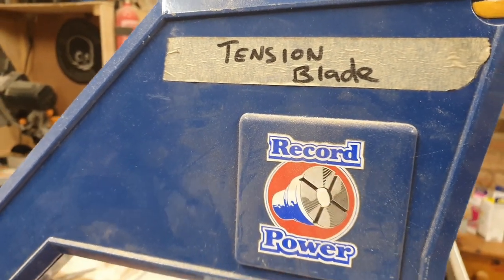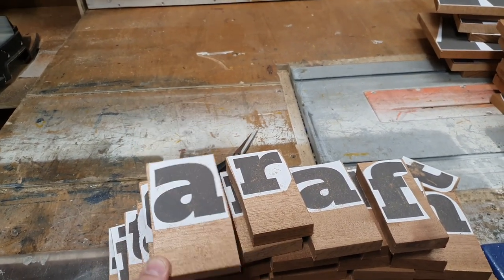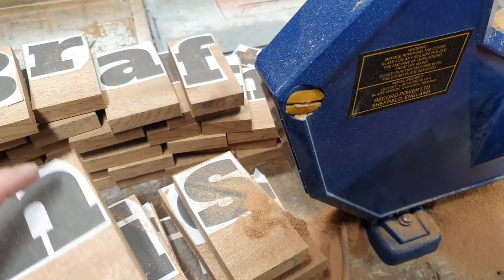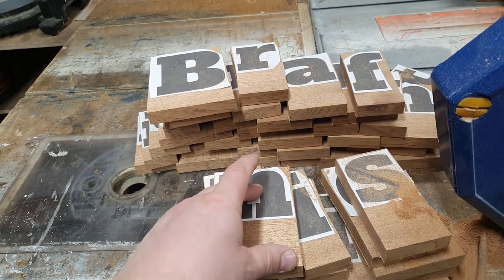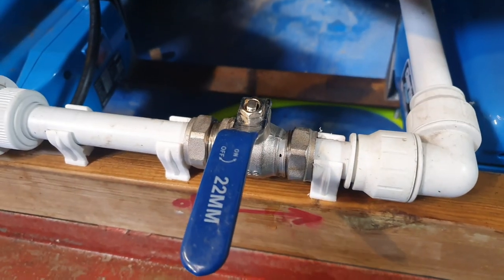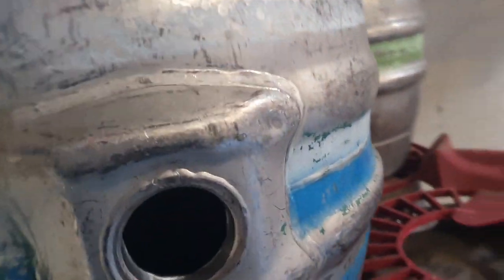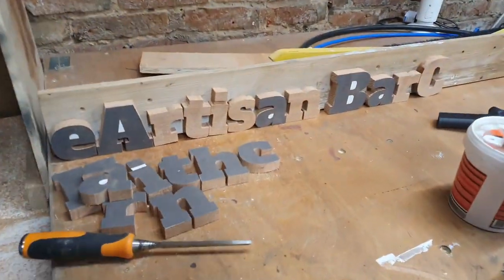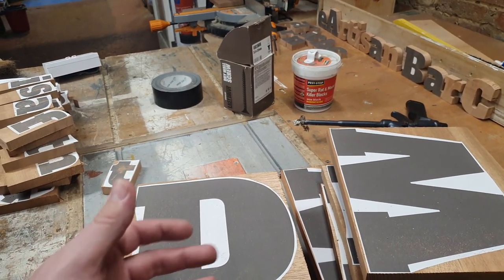Sign Letters & Leaks